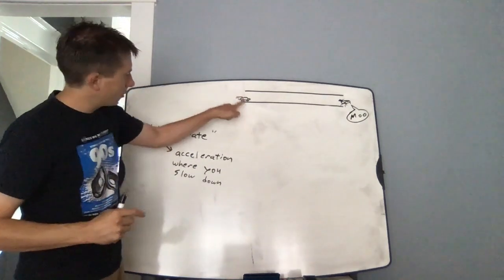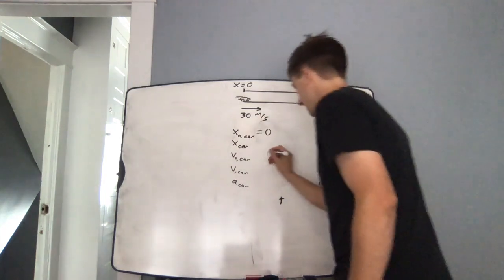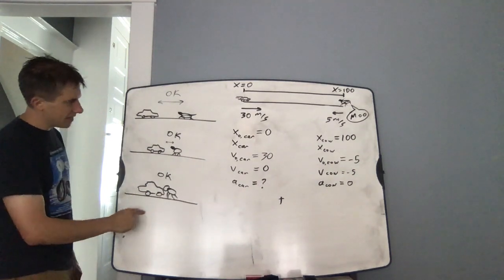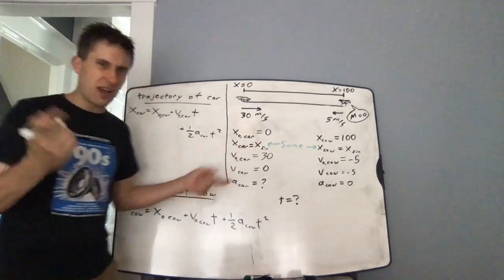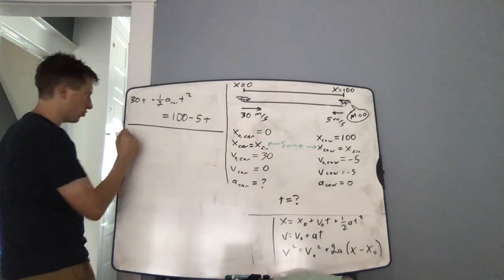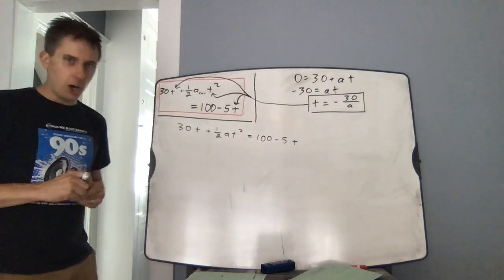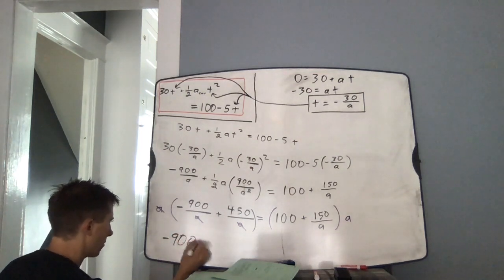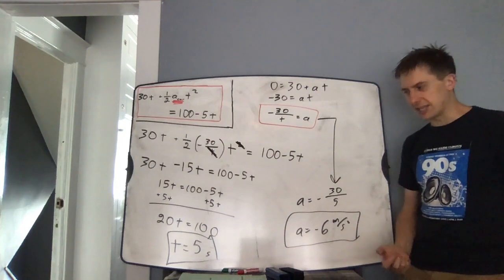PHY 121 1D Motion Part 6